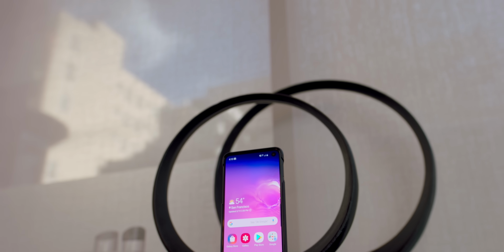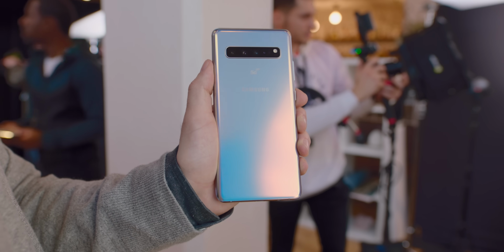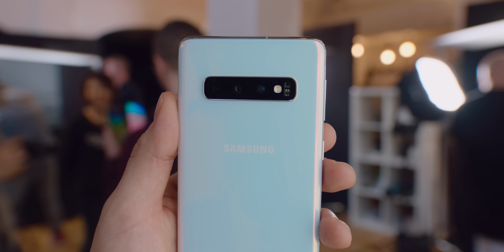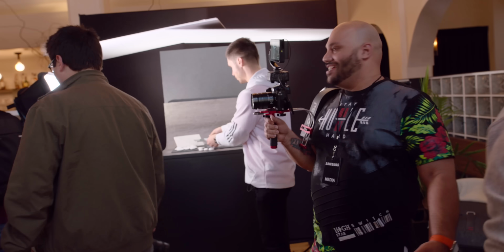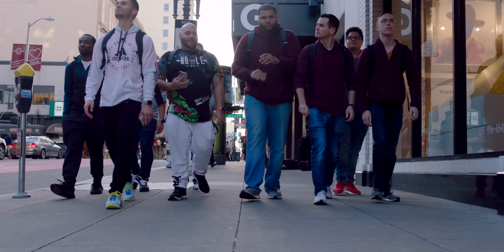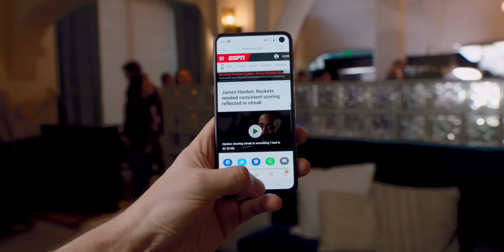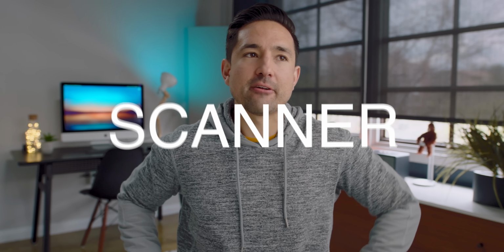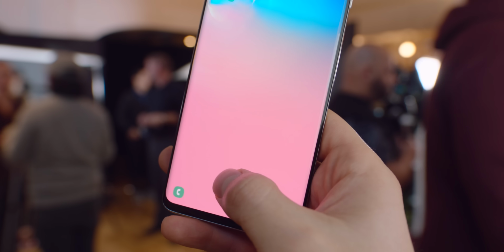My first day with the Galaxy S10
My first day + hands on with the Galaxy S10. Oh. There's also a Galaxy S10E, S10+ & S10 5G.